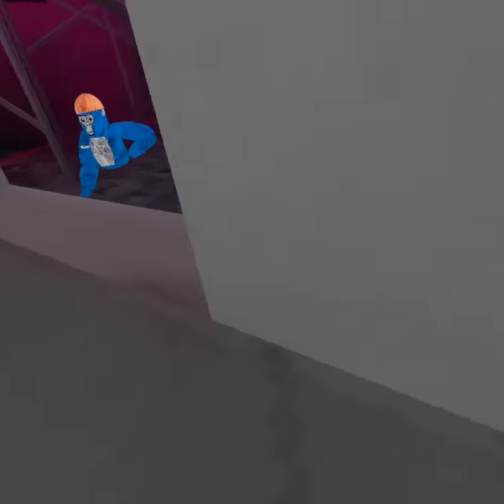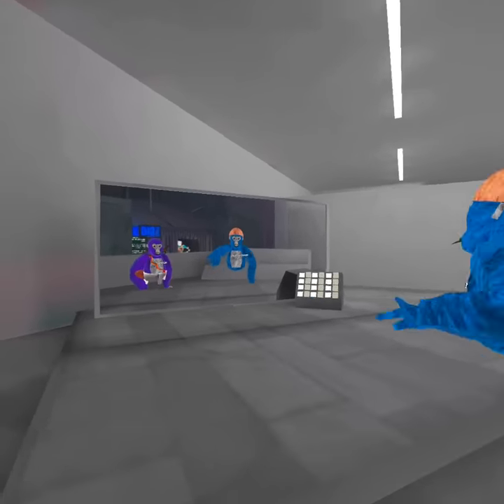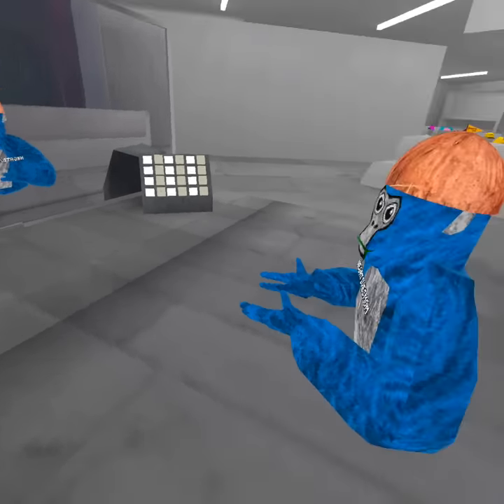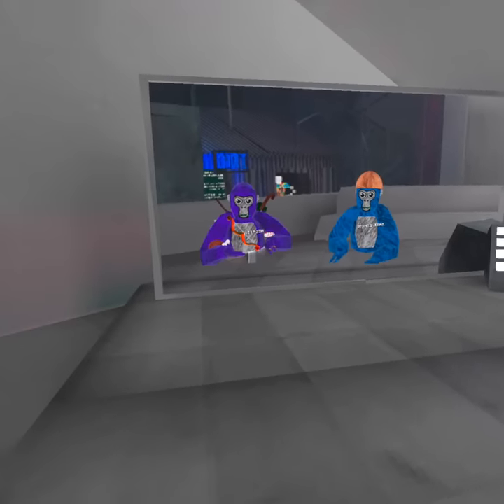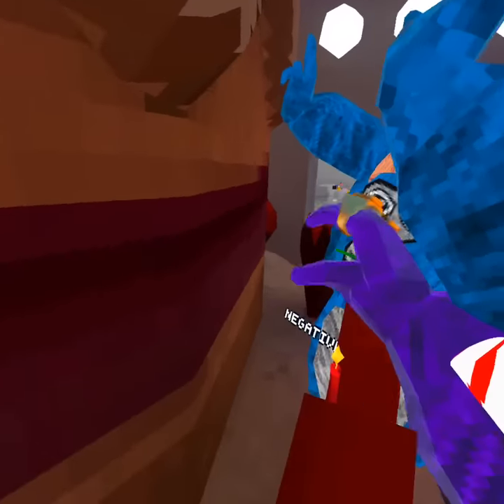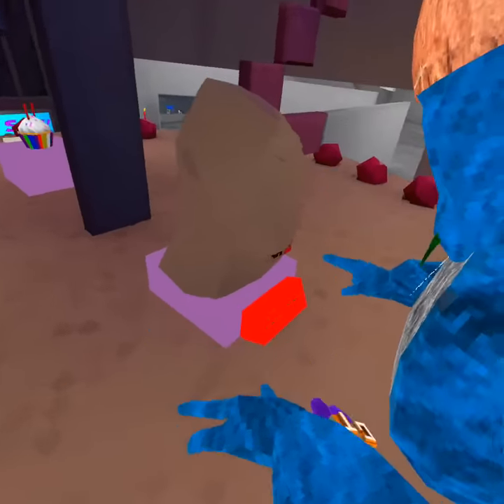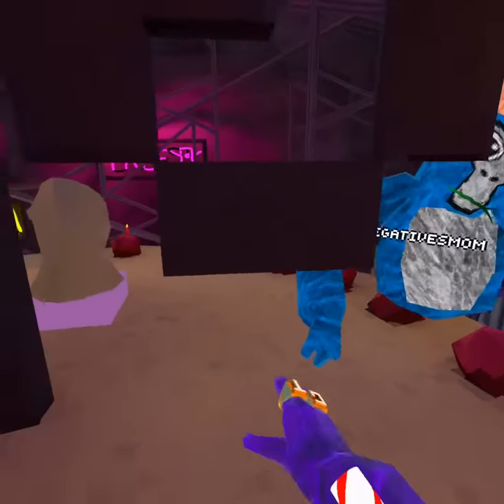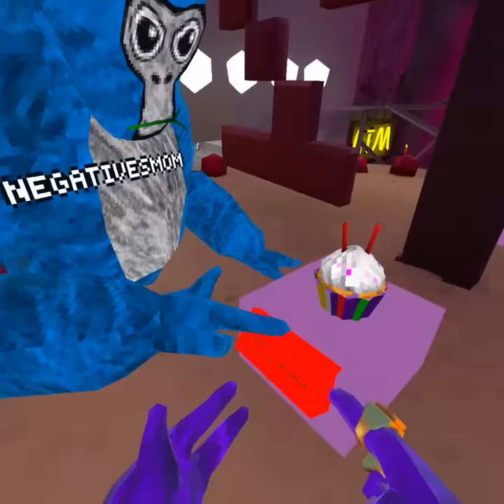I played gorilla tag with my MOM!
Today I got my mom to play Gorilla tag with me.